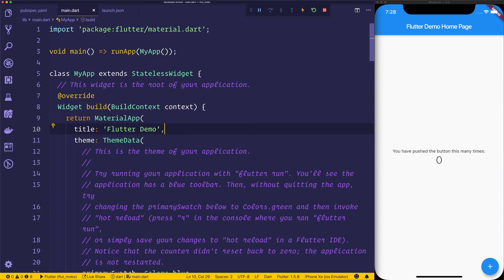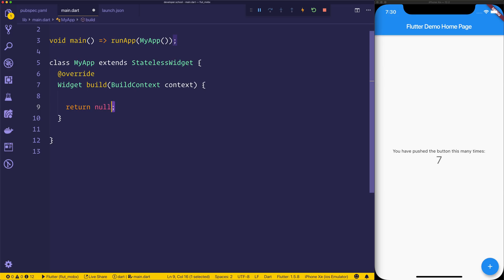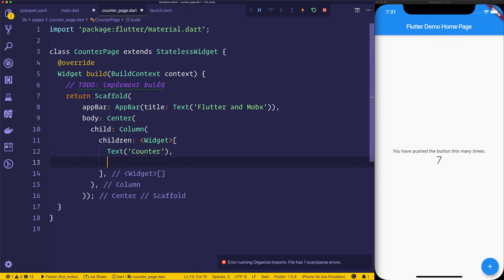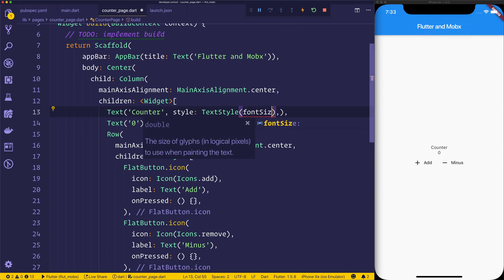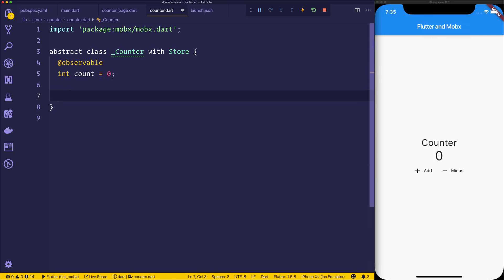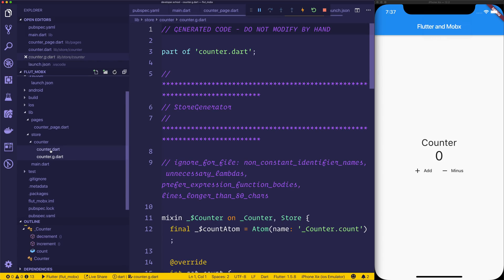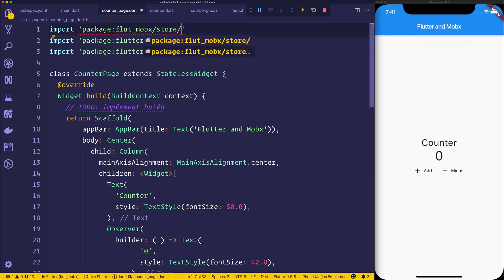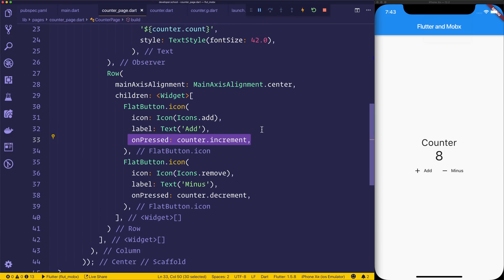Flutter: State Management with Mobx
State management is an ever-evolving aspect of any software project. It's not a "one and done" thing, instead, you must continually ensure that you follow best practices to keep things maintainable.

Using Mobx with Flutter effectively follows these principles:

1. We have access to an `Observable` selection of state (i.e. variables that change over the course of our application).
2. We can display these state items within our view and respond to Action intents.
3. We can modify the state and thus, update our `Observable` and corresponding view(s).

The best part? The code to make this all work with Mobx is super simple! We can take advantage of the `codegen` to do most of the hard work for us.